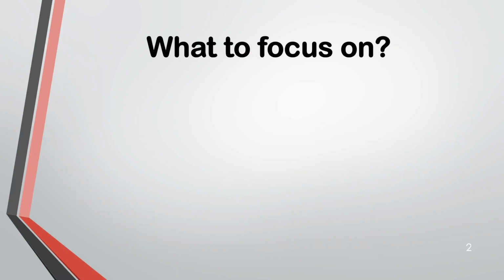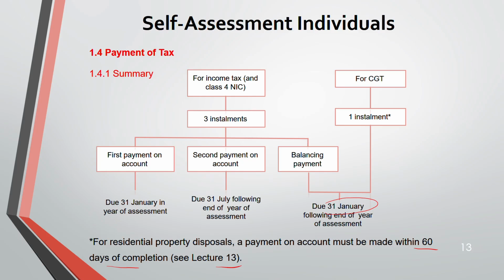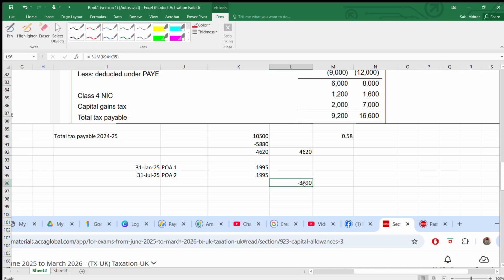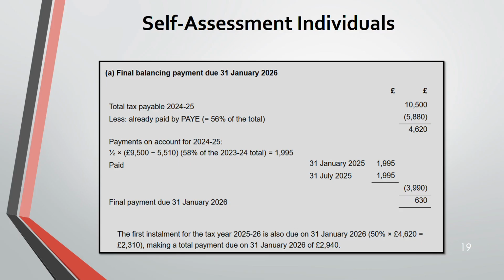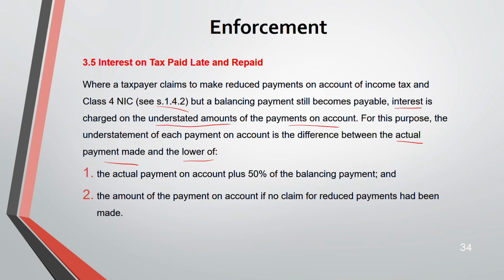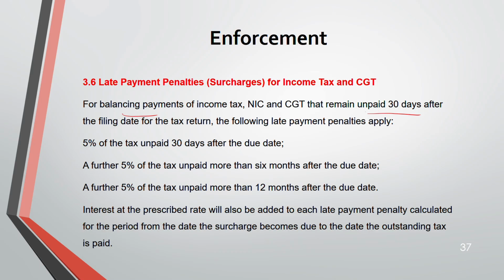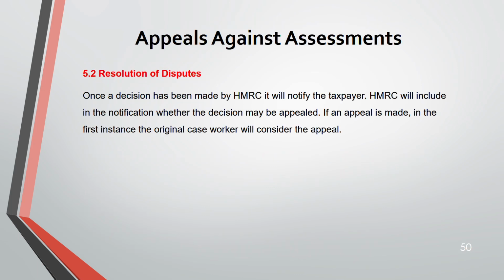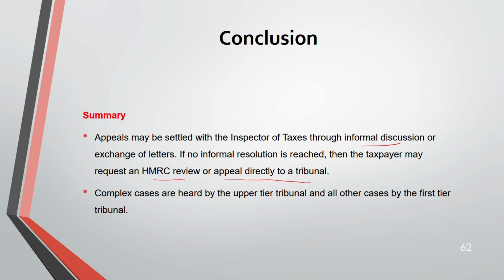ACCA I Taxation (TX-UK) Income Tax Administration - TX Lecture 11 I FA 2024